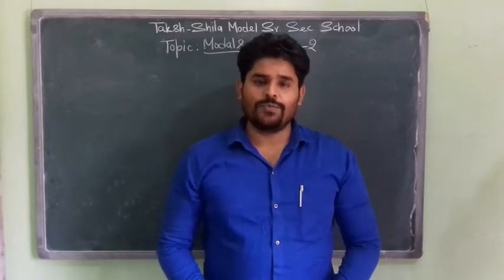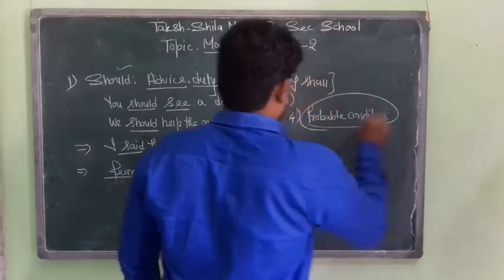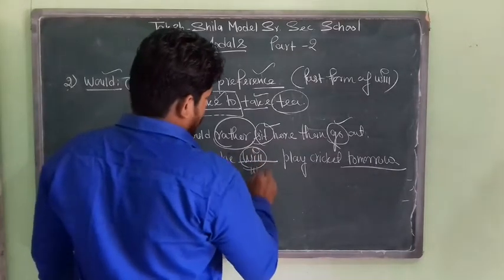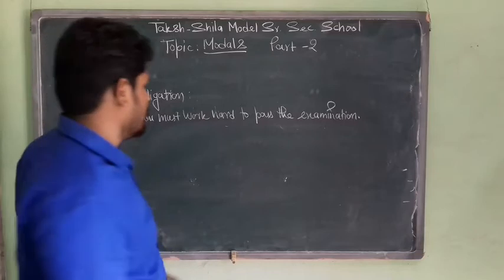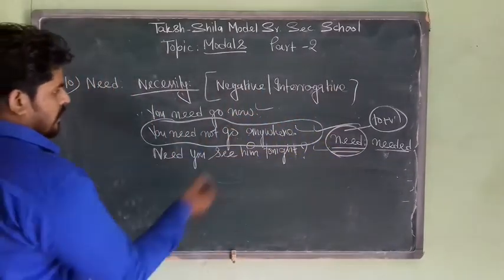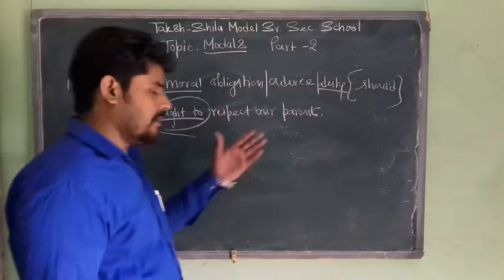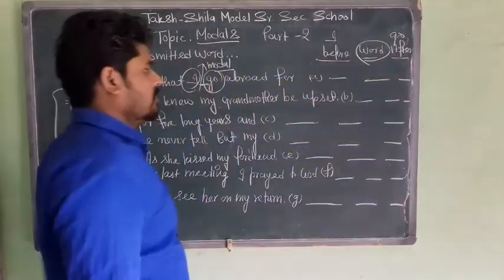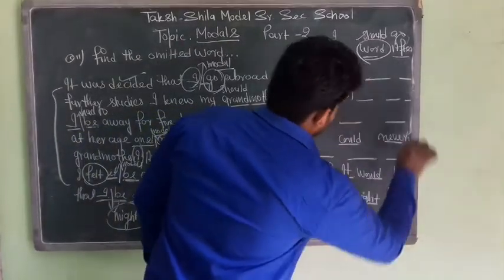Modals Part-2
Modals Part-1